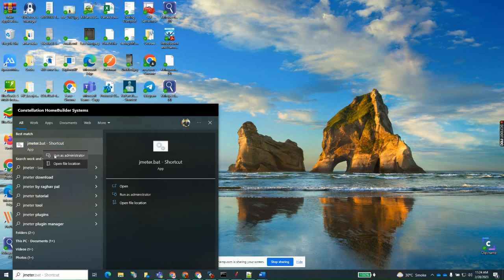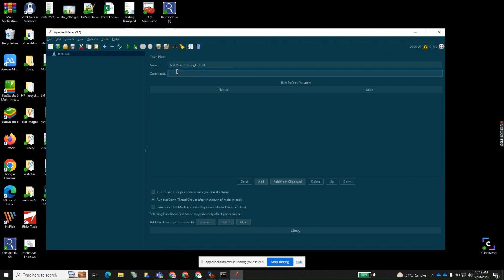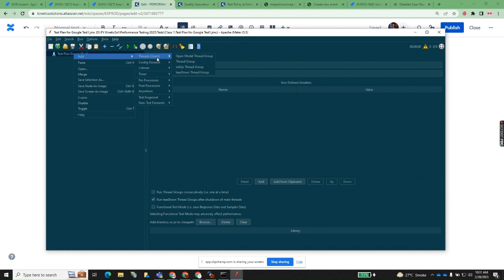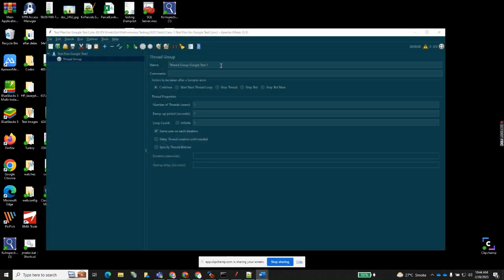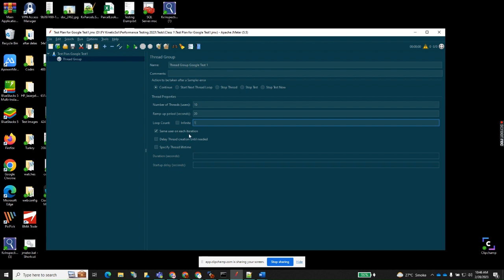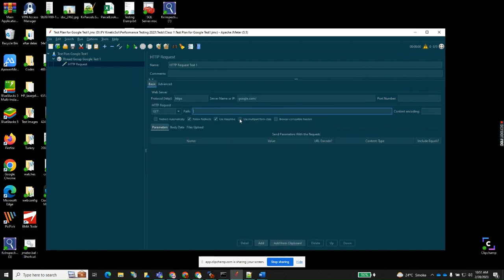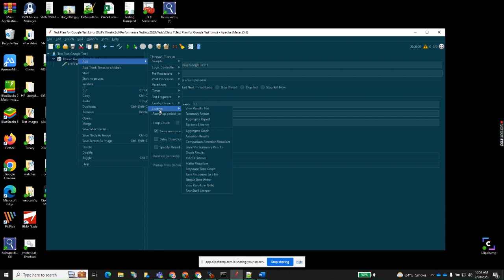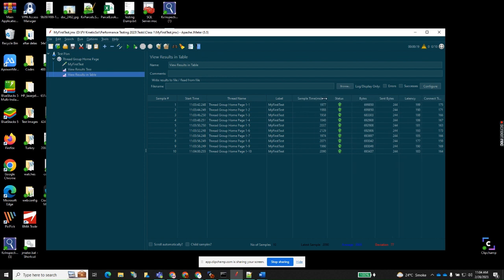JMeter - Class 01 - Creating a basic test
In this video we are going to understand how to create a basic test in JMeter